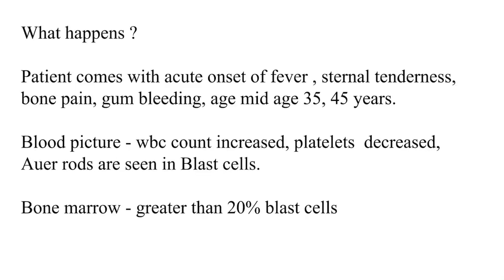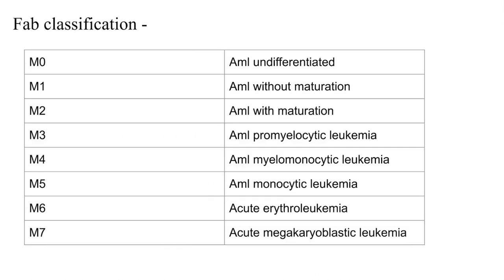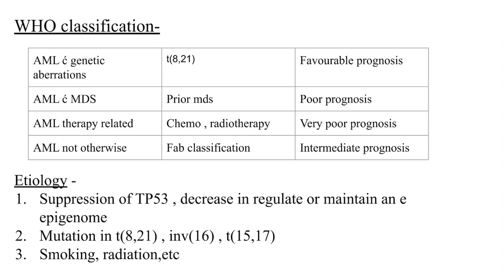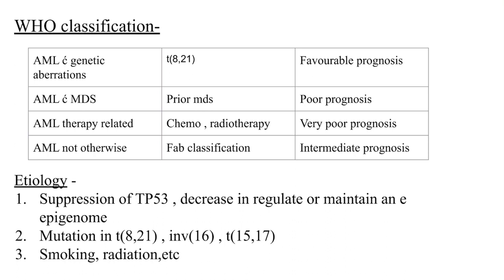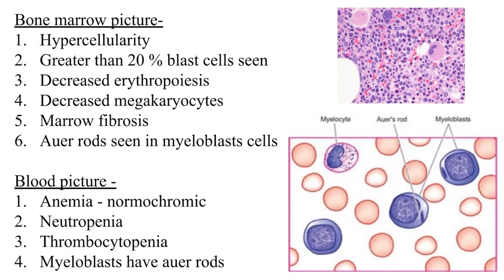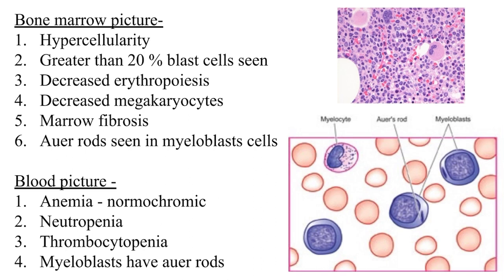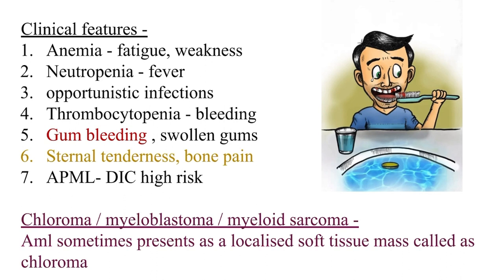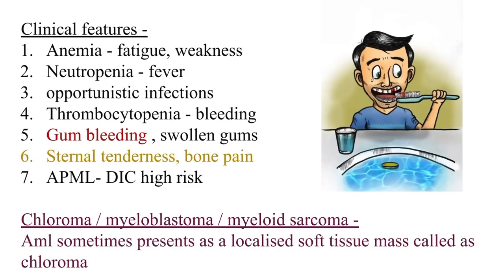Acute myeloid leukaemia | pathology mbbs 2nd year